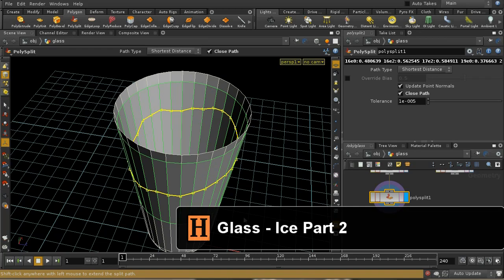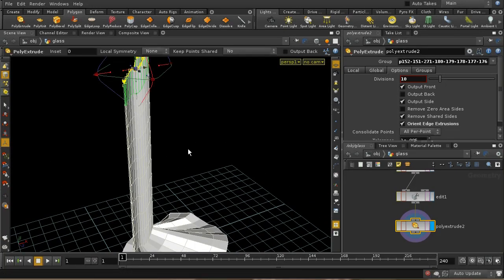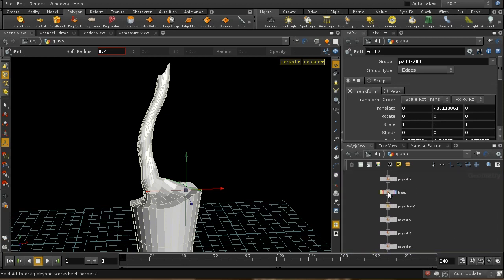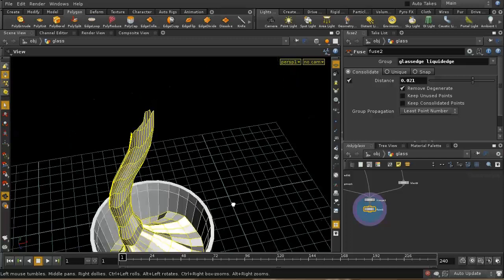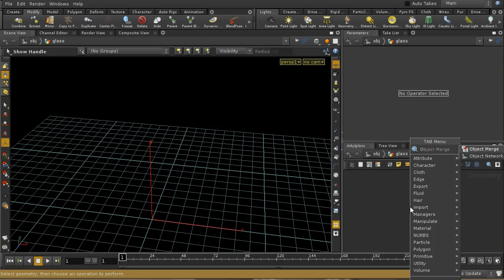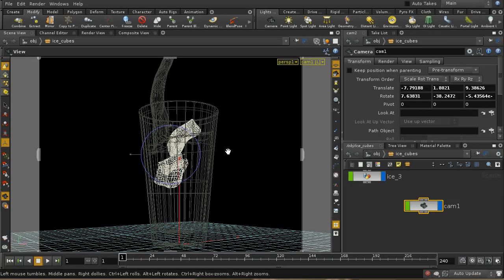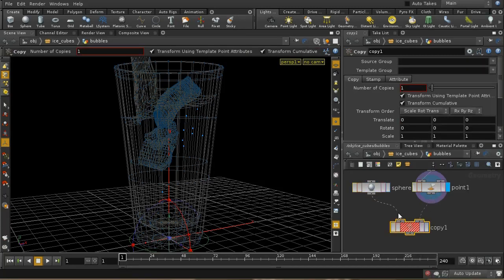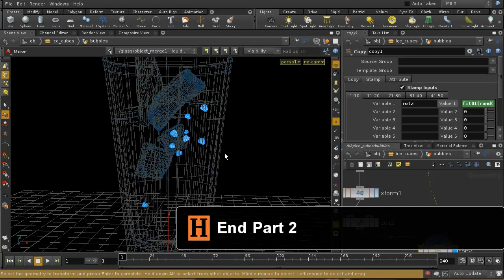Houdini Glass Ice 2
A step by step look at how to model a glass, the liquid inside it and some ice, and apply lights and shaders to create a dramatically lit render.
Image inspired by one by Johan Thorngren for the Brazil renderer